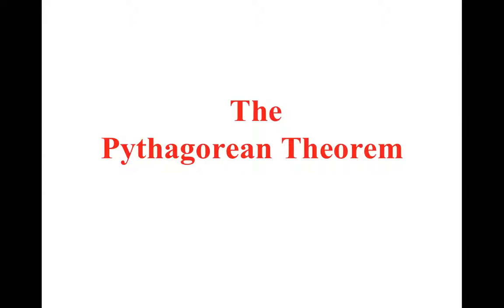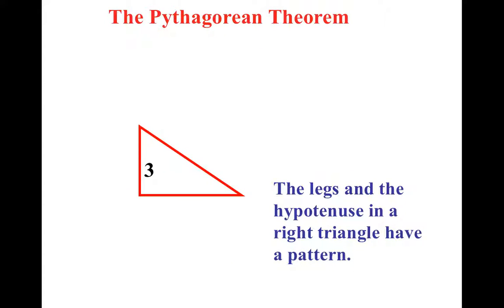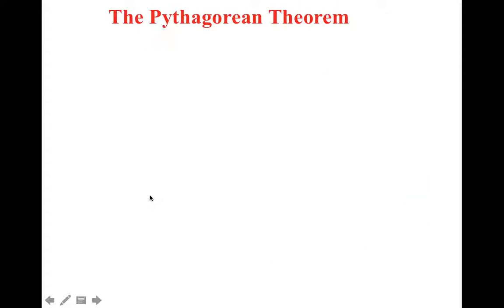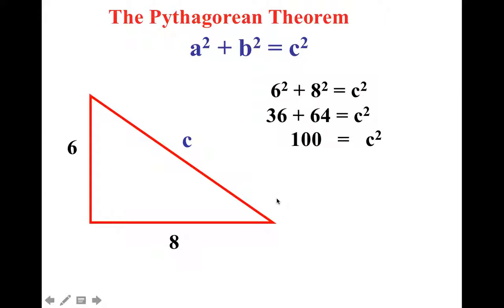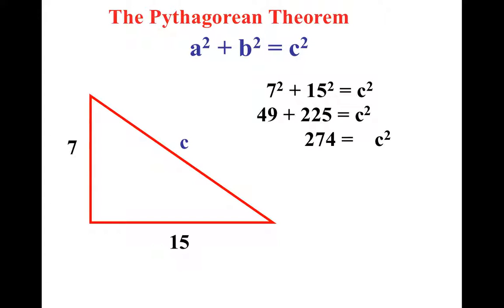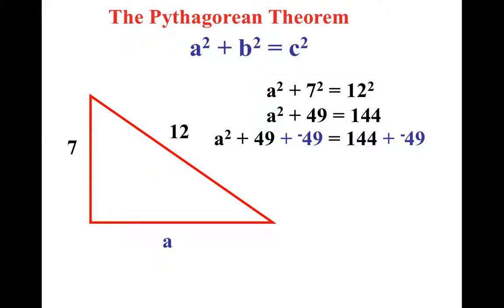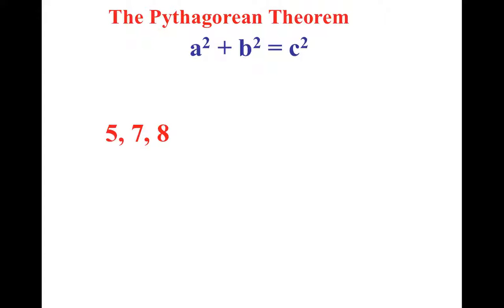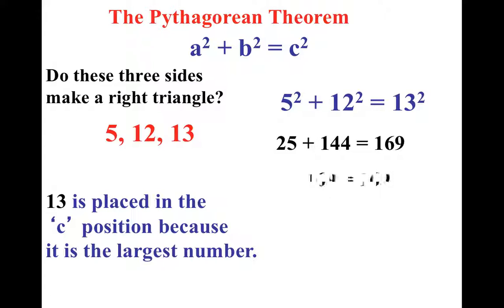8th grade Chapter 7 Section 3 Pythagorean Theorem